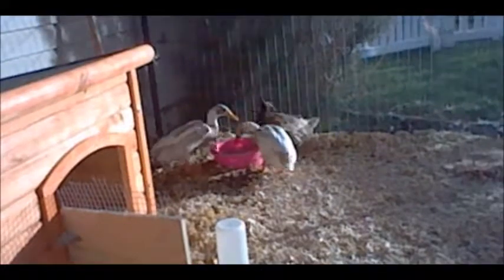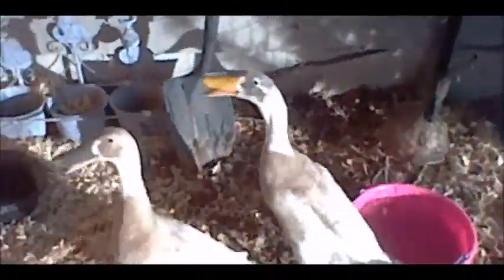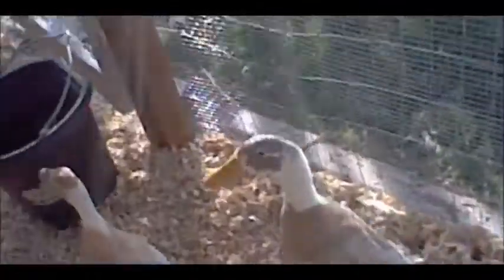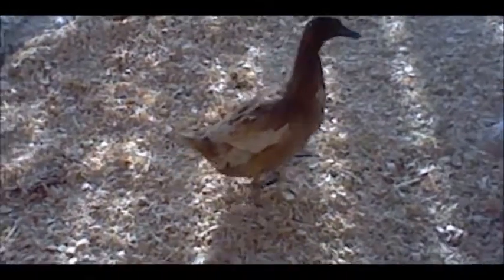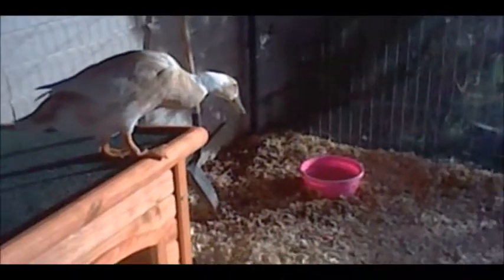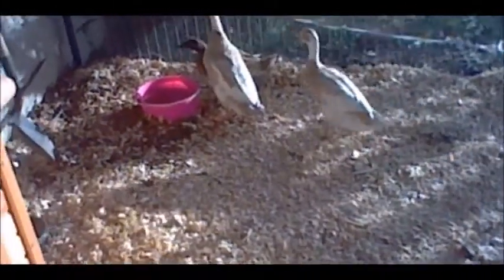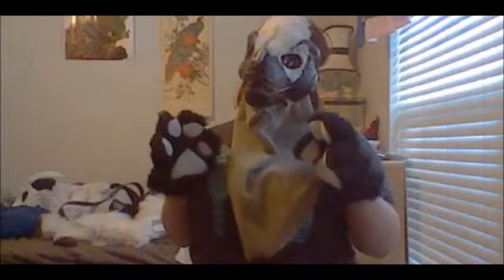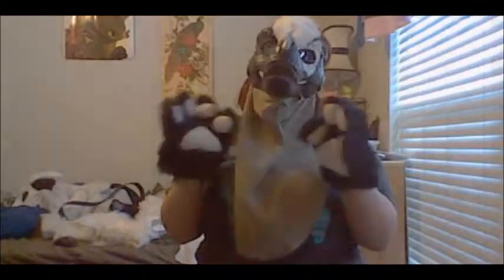Zeus is back! (New Ducks Reveal!)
I'm so happy I got my duckies back. WIll do update about them tomorrow I can't check tonight to see if a mink gets to them
Outro by b e a n - p a w s

Edit: They're fine, but I still smelled the mink this morning.